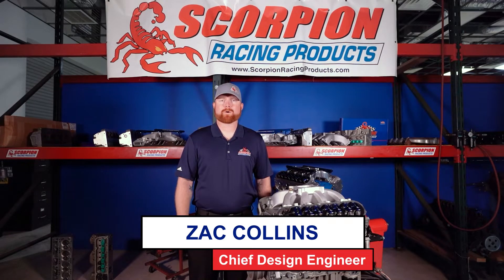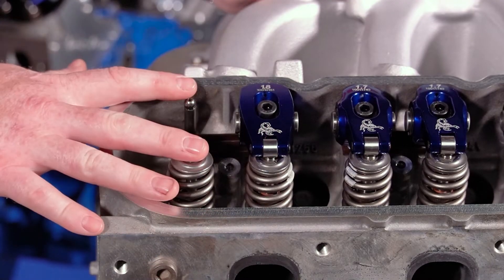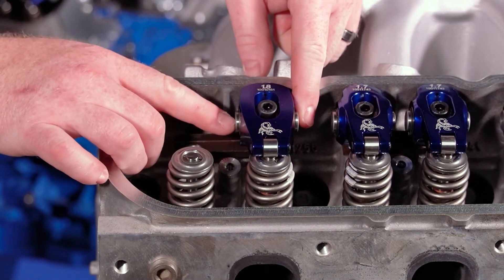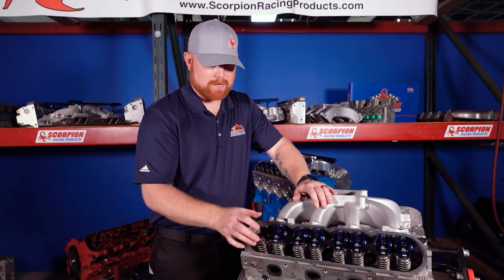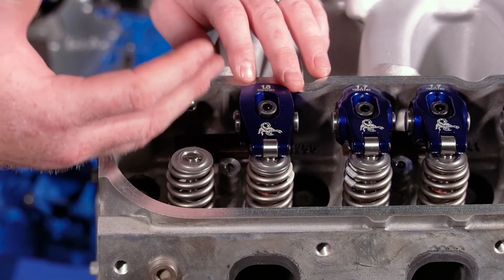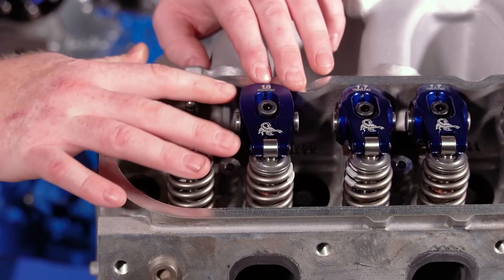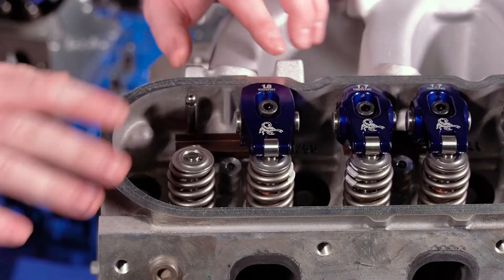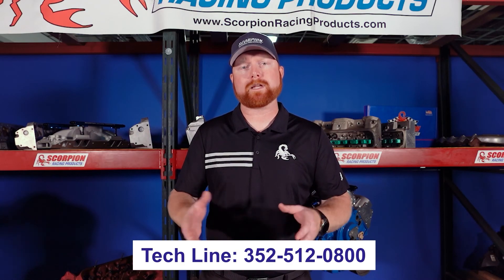What do rocker arms do?